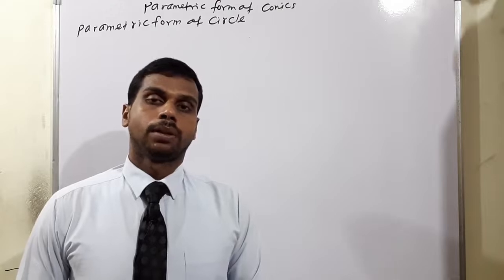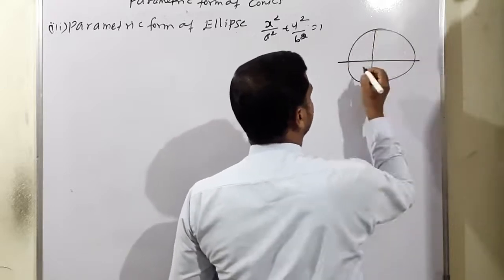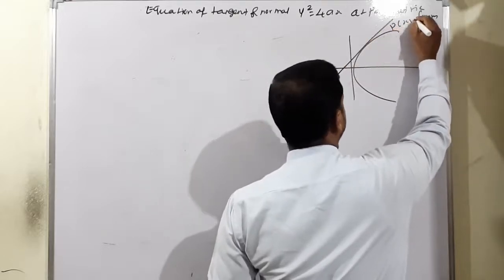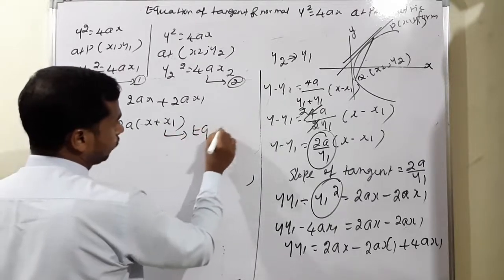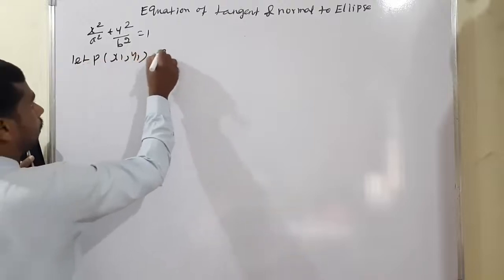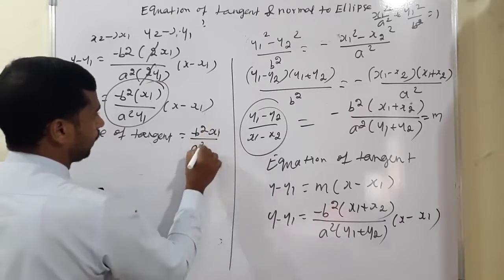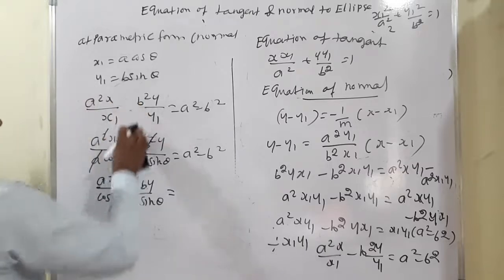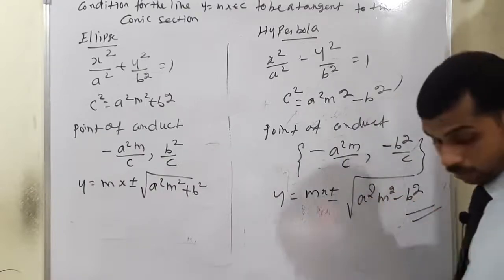Grade XII - Maths || Parametric Form Of Conics || Online Class, Bethlahem Matriculation School